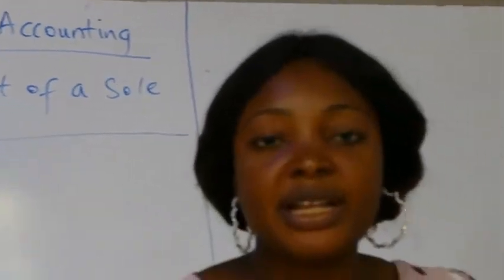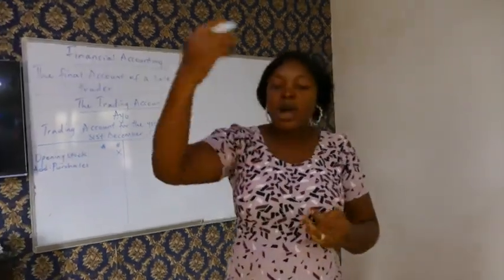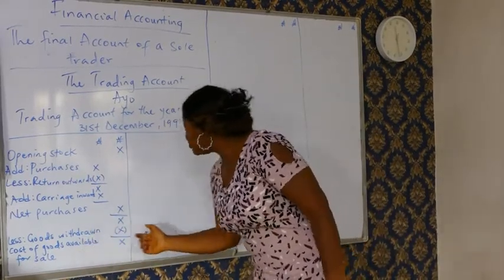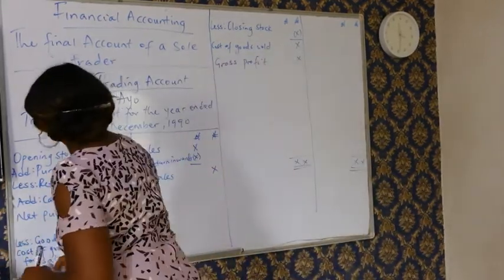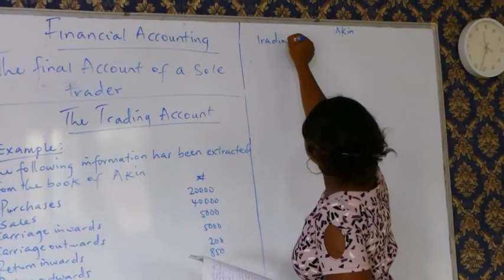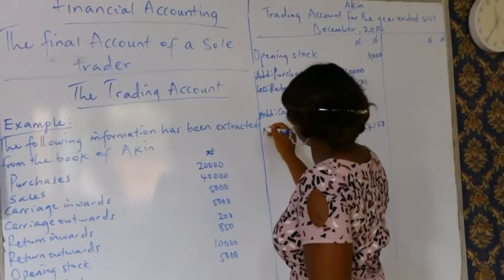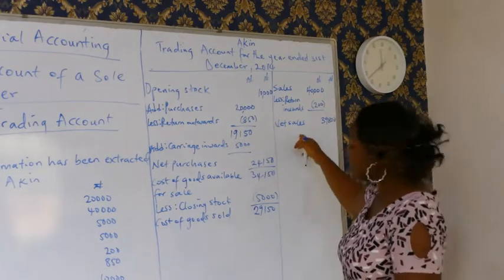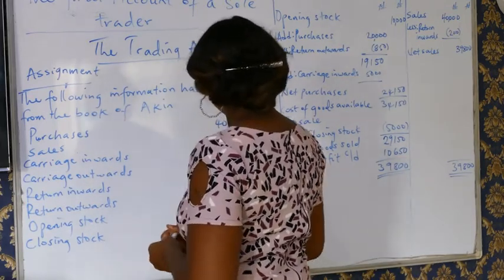S S S ONE financial account